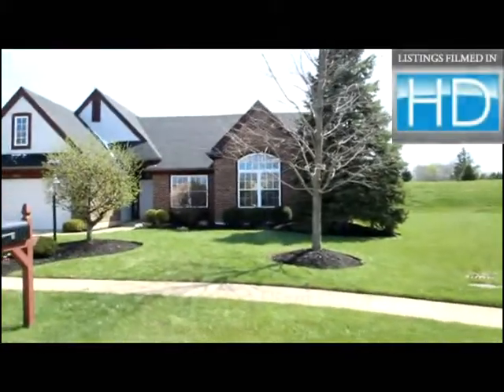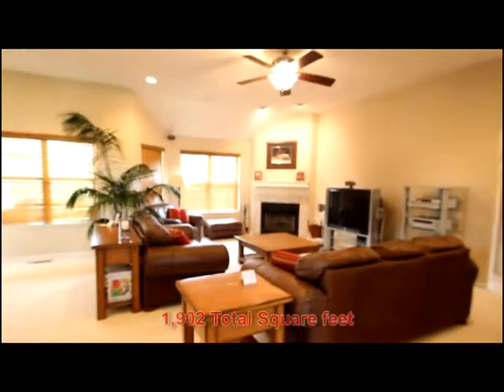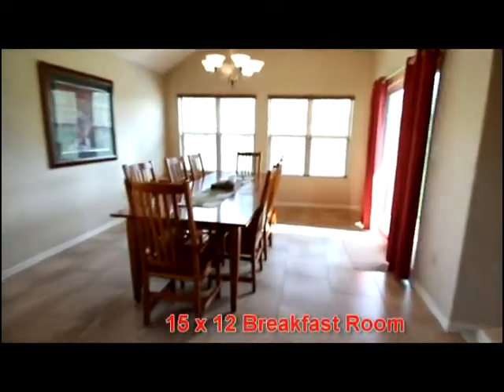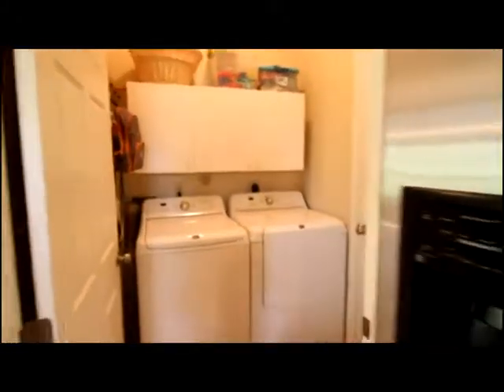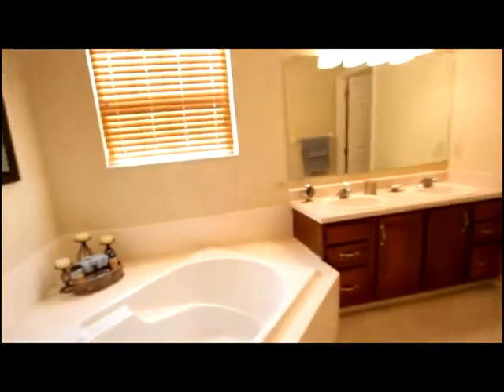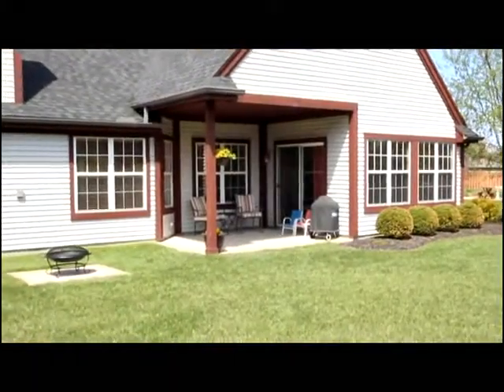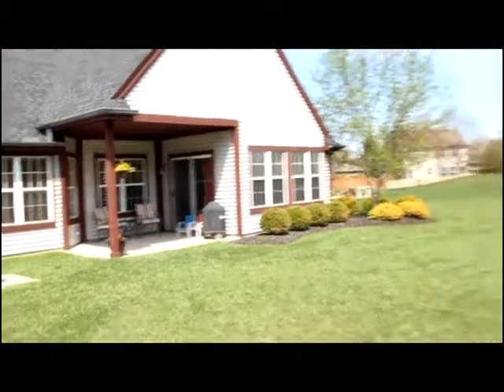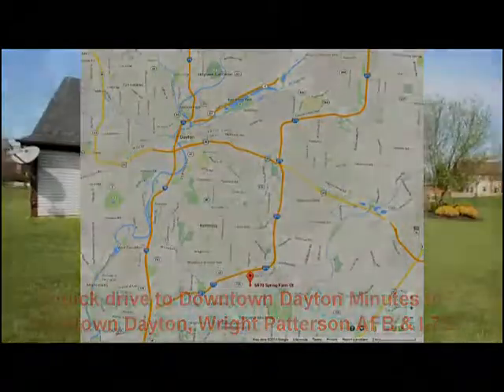6970 Spring Farm Ct, Centerville, OH 45459 Video Tour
WELCOME HOME TO EXCEPTIONAL STYLE! Gorgeous landscaping, single level living & a marvelous open layout that boasts over 1,900 square feet! A HUGE 20x16 Great Room features 10ft. high ceilings, a wood burning fireplace, Formal Dining or office area, new recessed lighting & private back yard views...WOW! This HUGE Kitchen hosts a center island, pantry, newer recessed lighting, PLUS accommodates a 15x12 Breakfast Room with access to the covered porch & back yard. Enjoy the yard's privacy, play areas, the pond views & quick access to the community park. The 16x13 Owner Suite also features 10ft ceilings & dual access to your organized walk in style closet. Notice the soaking tub & the oversized walk-in shower! The Guest bedrooms also host spacious closets, updated lighting plus newer windows! New Roof 2012 & other quality updates! Located within ~1 mile of freeway, shopping & entertainment! .273 acre!

Q: What types of income are non-taxable and should not be reported on the Centerville income tax return?
Active duty military pay (including National Guard when on active duty)